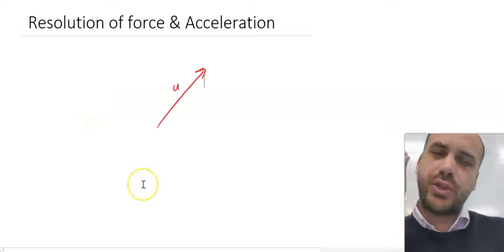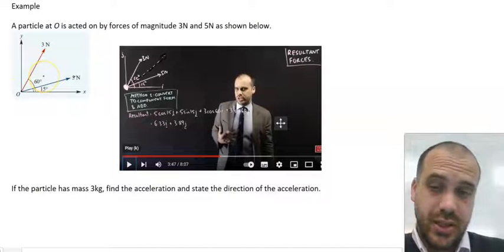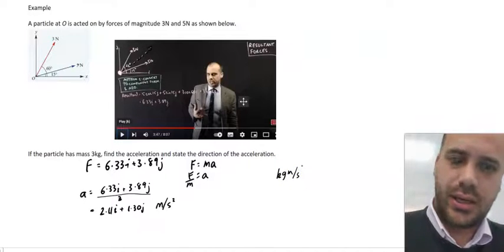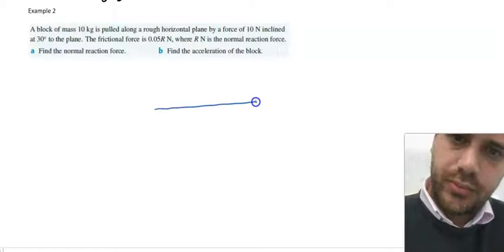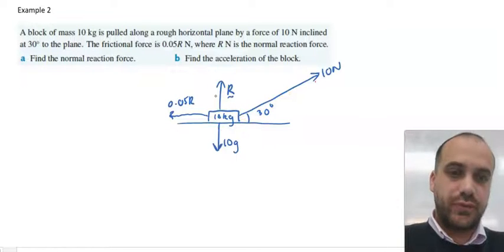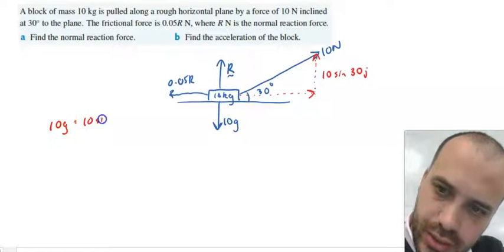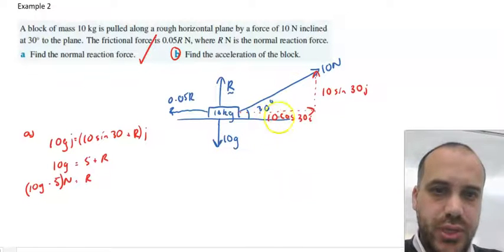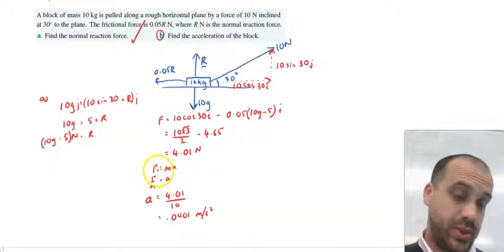Resolution of force and Acceleration